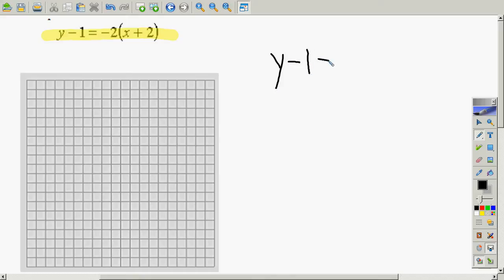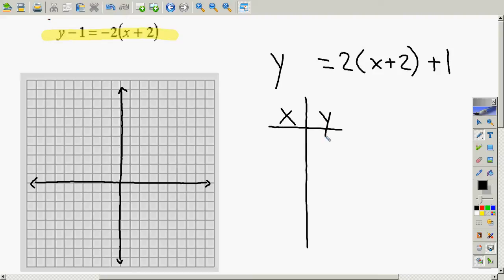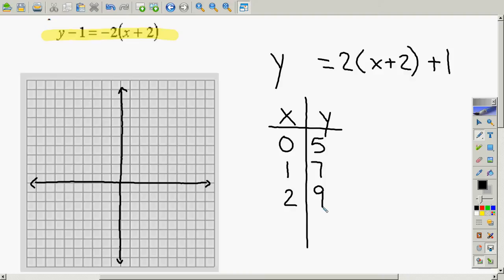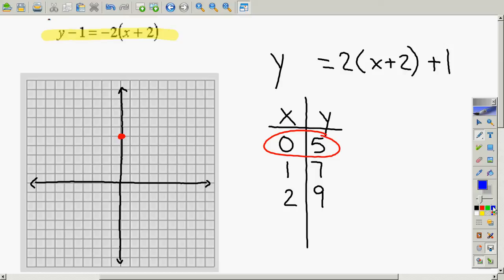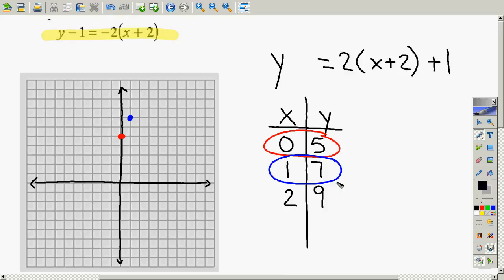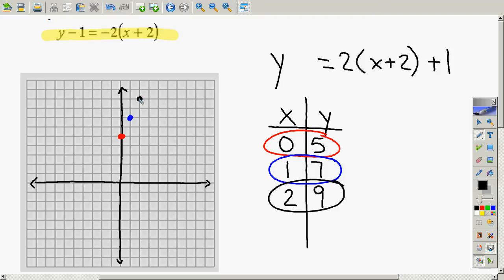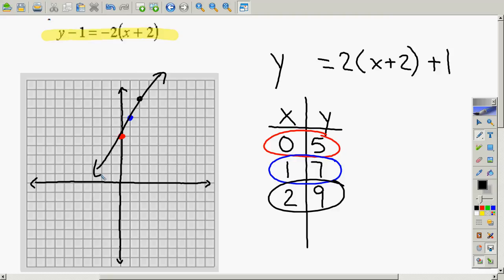point slope qr3